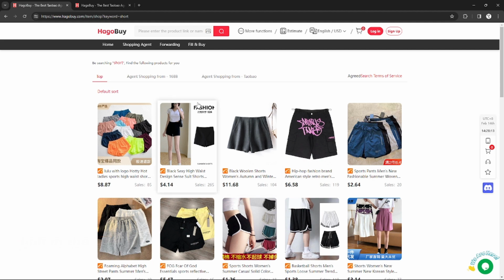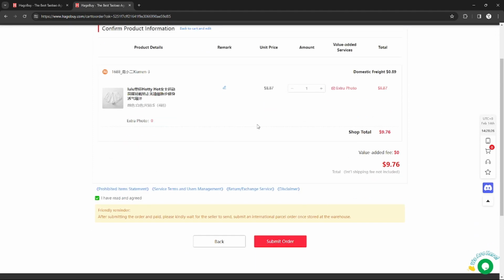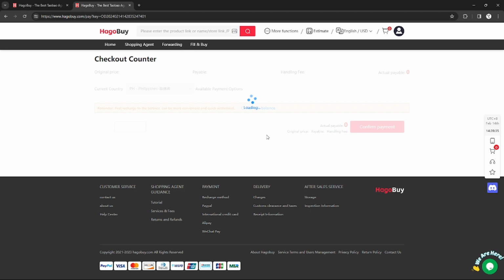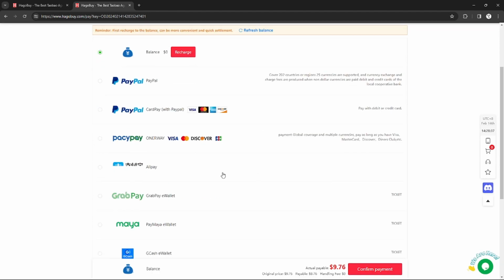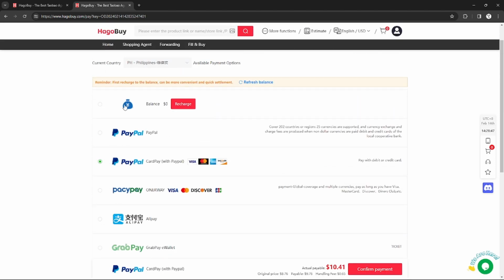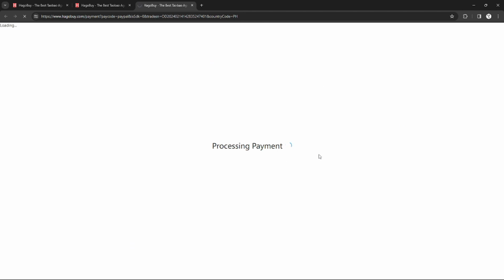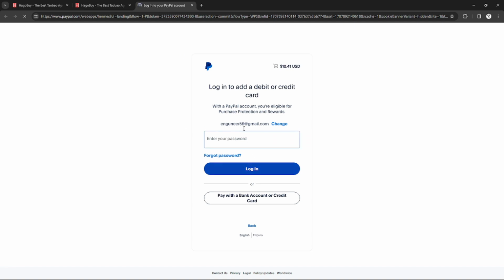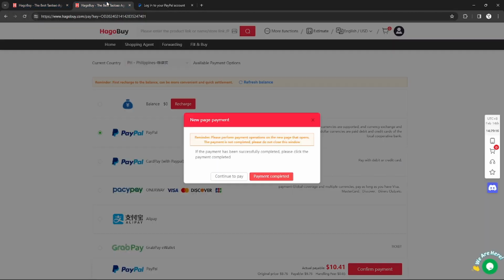How to Pay With Paypal on HagoBuy (2025) Easy